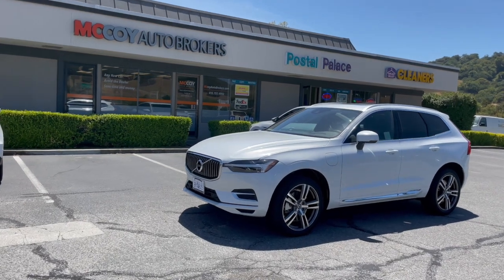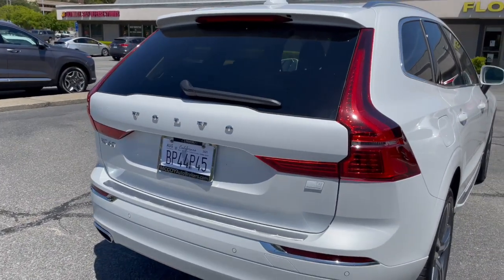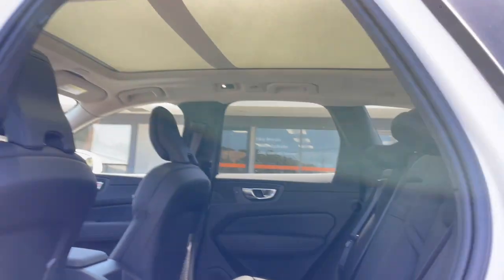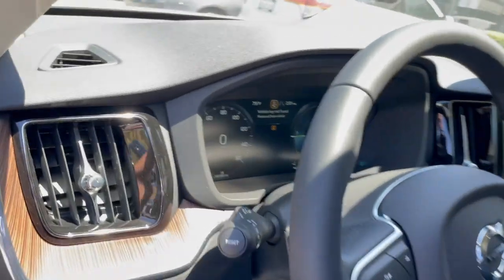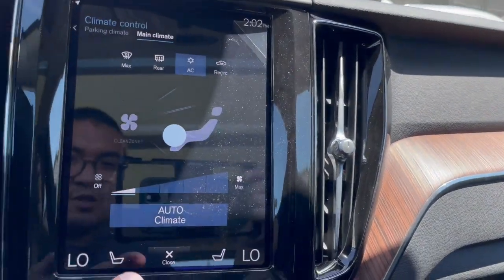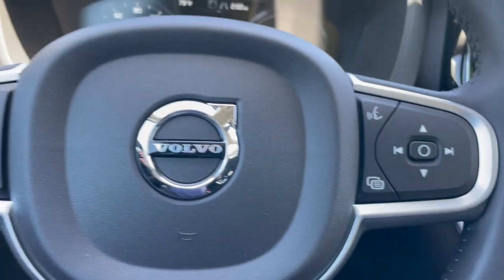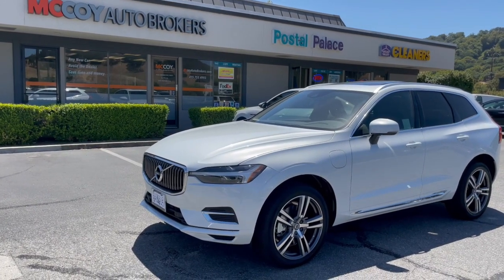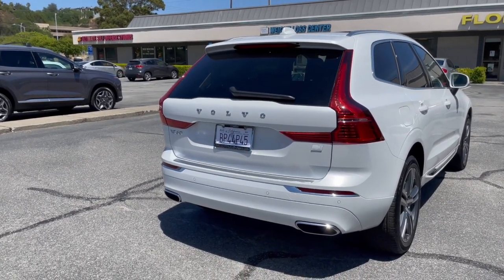Volvo XC60 Plug in Hybrid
Summertime is here! Look no further than working with Yelp's #1 rated auto broker in Marin County. Save yourself the hassle, footwork, guessing, and all that goes into today's car buying!

Let's explore our client's new Volvo XC60 Plug in Hybrid with optional 20 inch wheels!

Browsing through our videos, is much better than scrolling website to website that may or may not depict what the vehicle really is !

Hire Mccoy Auto Brokers today for next vehicle purchase or lease! Car buying couldn't be any more easier than connecting with us! It's fast, easy, and more importantly within your time. We facilitate car buying between dealers on your behalf, shop competitive interest rates, present your options, and give you the option of home delivery or office pickup!